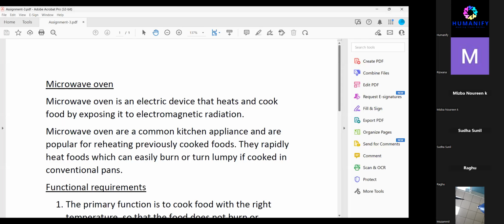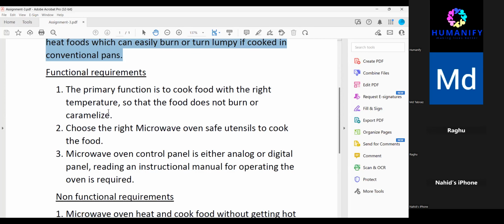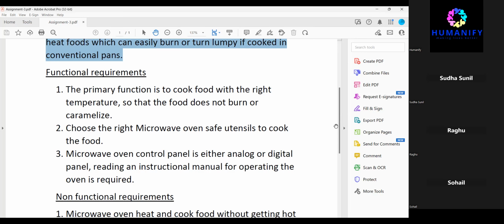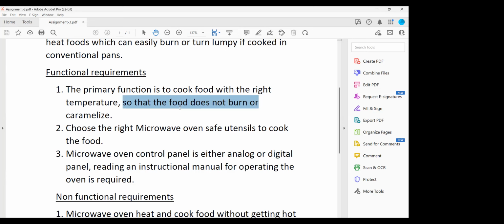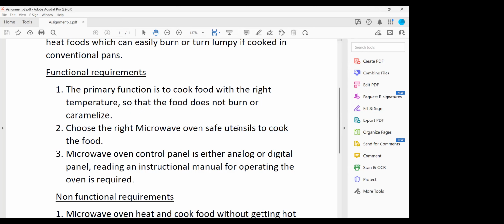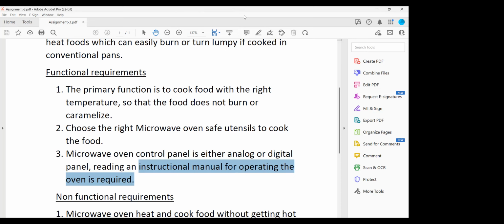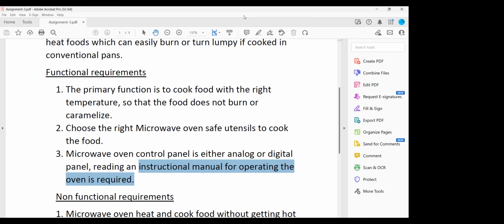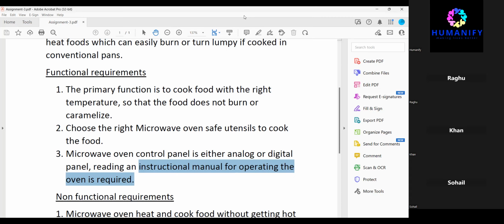Software testing part 4